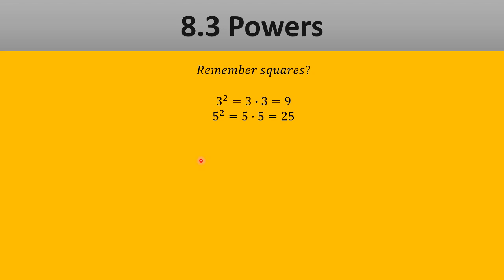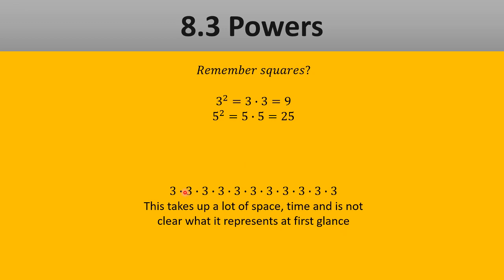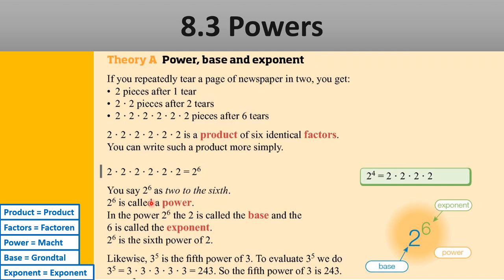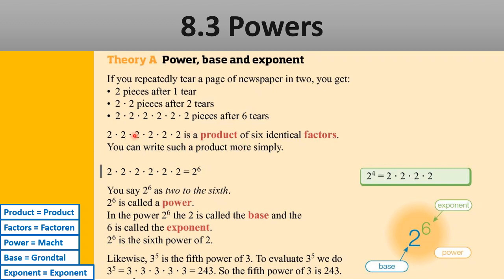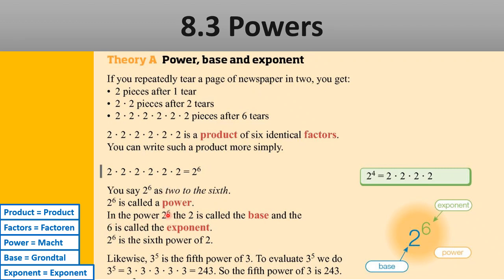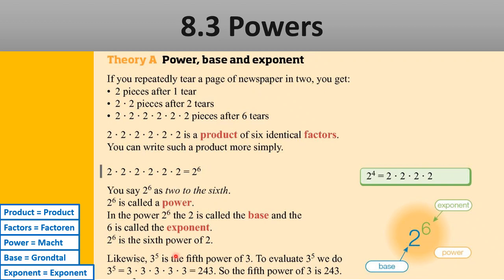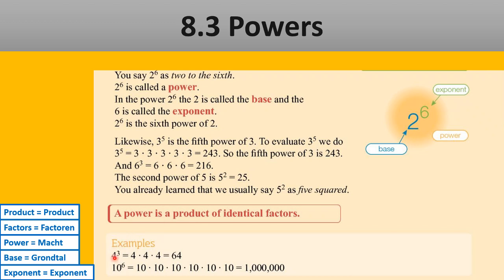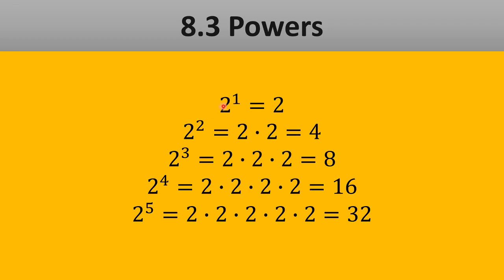Vwo1 8.3 Theory A. Power, base and exponent